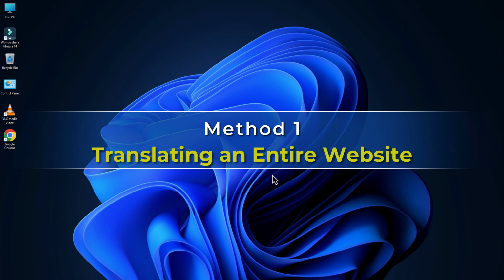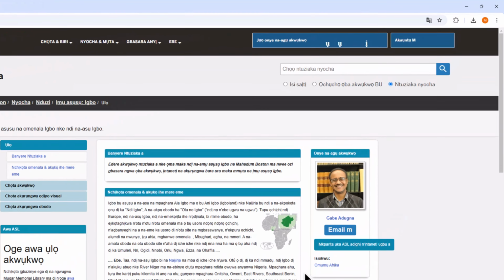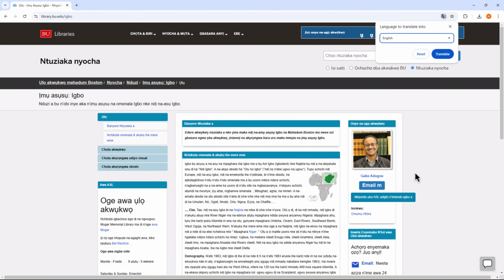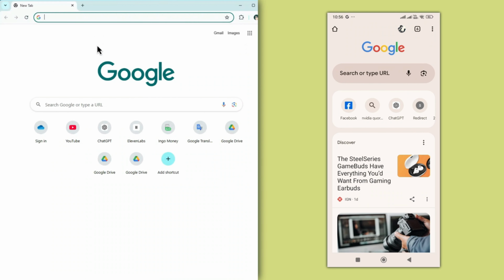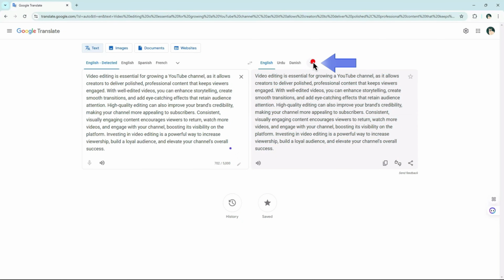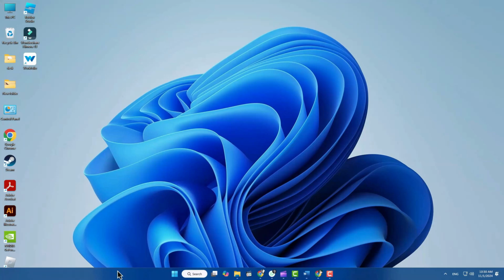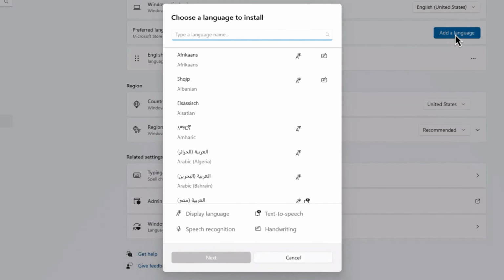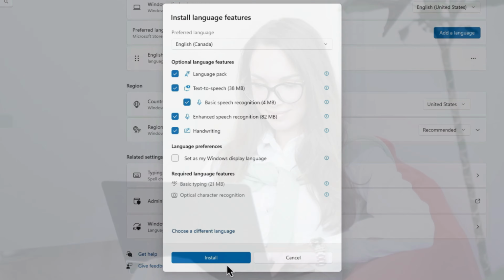How to translate Igbo to English and vice versa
🌍 Master the Art of Translating Igbo to English and vice versa!

In this video, we'll guide you through three practical methods to translate Igbo to English and vice versa. Whether you're translating a website, a paragraph, or changing your Windows language settings, this comprehensive guide has got you covered!

What you'll learn:

00:00 Introduction
00:14 Translate the entire website
00:50 Translate text
01:24 Changing Device language

By the end of this video, you'll have the confidence and skills to handle various translation tasks from English to Igbo with ease.